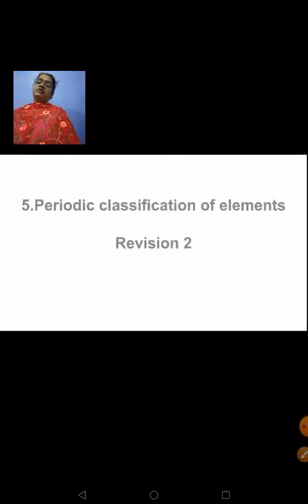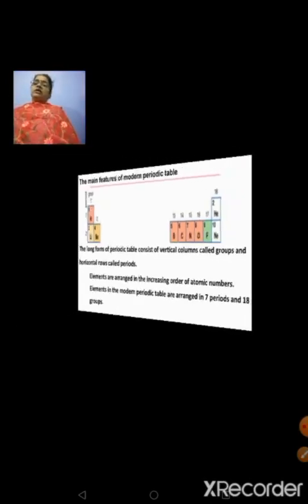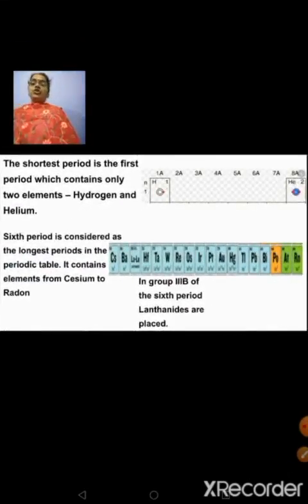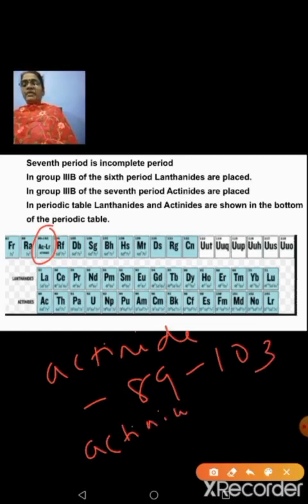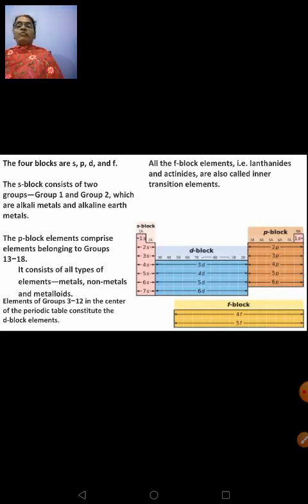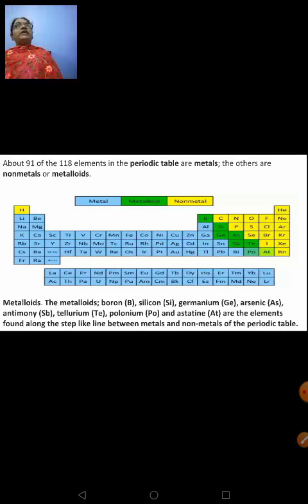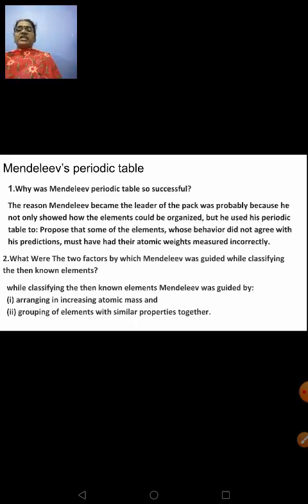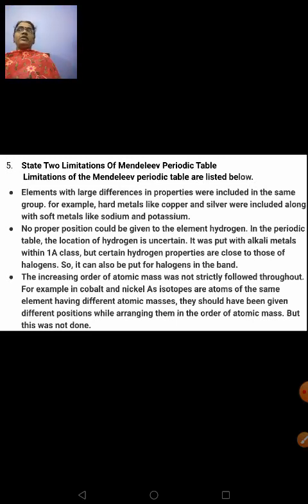class 10 chemistry ch 5 periodic classification of elements revision 2 31 July 2020